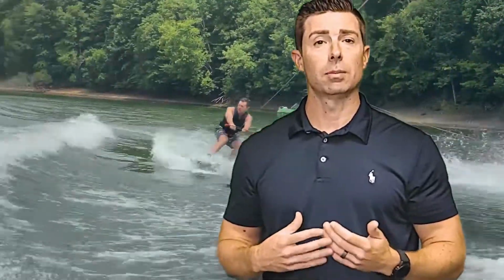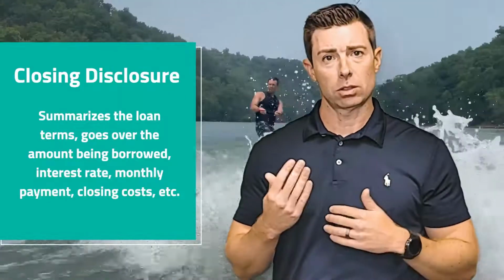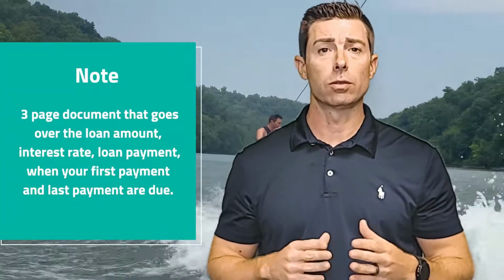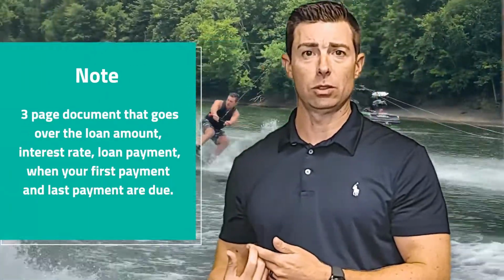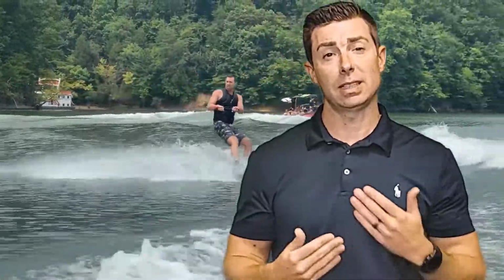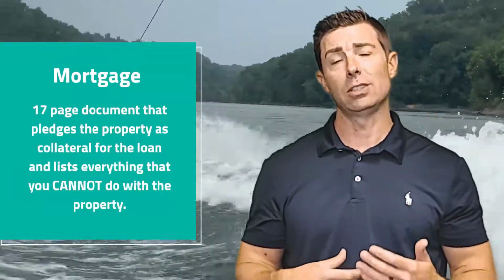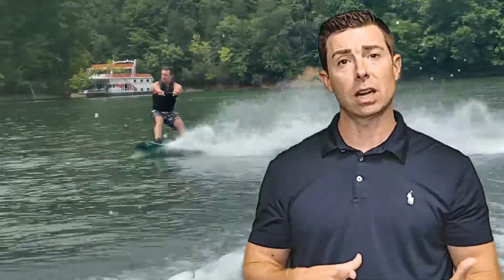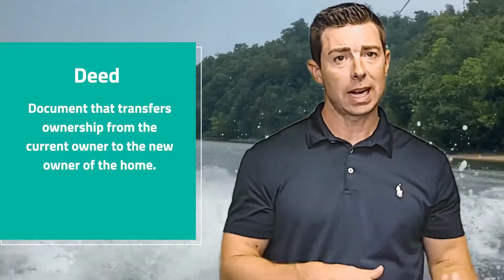Closing Day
Video Summary:
Join Brad Hamblen, a seasoned mortgage expert with 20 years in the industry, in his informative video 'Closing Day.' Brad provides a clear and concise breakdown of what to expect during the closing process of a mortgage. He focuses on the four key documents you'll encounter: the Closing Disclosure, the Note, the Mortgage, and the Deed. Each document is explained in detail, helping viewers understand their significance and what they signify in the home buying process. This video is a must-watch for anyone nearing their closing day, offering peace of mind and clarity on what can often be an overwhelming experience.

Professional Bio:
Brad Hamblen, a dedicated mortgage professional with 20 years of experience, specializes in providing comprehensive mortgage solutions. His expertise ranges from assisting pilots and company owners with jumbo financing to guiding first-time homebuyers through FHA or USDA loans. Brad's commitment to offering personalized advice and options that align with his clients' short and long-term financial goals has established him as a trusted advisor in the mortgage industry.

Video Transcription:
This is Brad Hamblen with Cardinal Financial. You're watching the right video if you're getting ready to go to the closing table and you're unsure of what's about to happen.

So, it's closing time, and you're headed to the closing with a package of 120 pages that's this thick that you have to sign at closing. What does all this mean? Are you nervous or anxious about it? Well, really, there are four important documents that you're going to sign at closing, and we're going to go over those four documents and talk about the significance of each one of those documents so you know what to expect. So when you get to the closing table, you feel comfortable and confident with what you're signing.

The first document that you're going to come across in the closing package is typically the Closing Disclosure. This document summarizes all the terms of the loan. It goes over the amount you're borrowing, the interest rate, the monthly payment, the cash that you need at closing, and then it also shows the breakdown of all the costs associated with the closing, setting up your escrow account, and everything that's associated with the transaction. Now, signing that just goes over the summary of the transaction.

The second important document that you're going to come across is going to be the Note. Now, the Note is three pages long, typically, and it's going to go over the loan amount, the interest rate, the loan payment, and when the first loan payment is due and when the last loan payment is due. So if it's a 30-year note, it's going to go over, hey, it's 30 years long. The other thing that's important to know is that typically the first payment is due the following first of the month. So, for example, if you're closing in October, then your first payment isn't going to be due until December 1st. If you close in November, the first payment is going to be January 1st. The other thing that's significant about the Note when you sign that, you're promising to pay back the loan at the terms of the loan on that document.

The next important document is going to be the Mortgage. Now, the Mortgage is 17 pages long, it's written by the legal department, and in the 17 pages, what you're doing is pledging the property as the collateral for the loan. It lists out all the things you can't do with the property: you can't store hazardous waste there, you can't dig for gold, you can't start a junkyard on the property. You're agreeing to maintain the property basically because it's the collateral for the loan; you're agreeing not to destroy it.

The last document that you're going to sign that's important in the package is going to be the Deed. And they can put these documents in any specific order; there's going to be documents that are in between them too. But the main thing that's important about the Deed is the Deed is what transfers ownership from the current owner to you. Sometimes it's called a title, sometimes it's called a deed; it all depends on what state you're in.

Brad Hamblen |  Branch Manager |  NMLS 52831
Licensed in FL, IN, OH, KY and TN